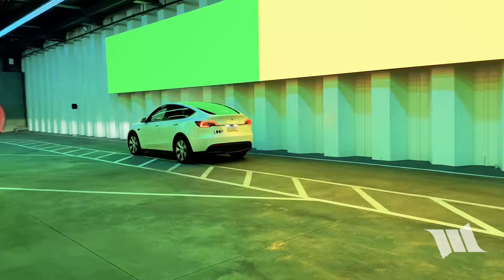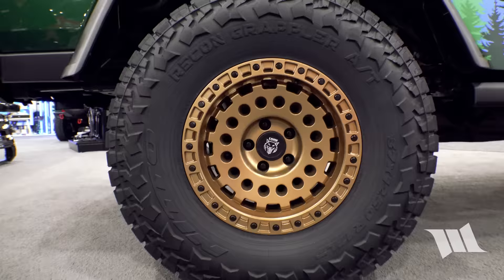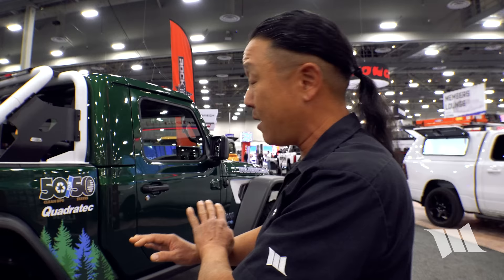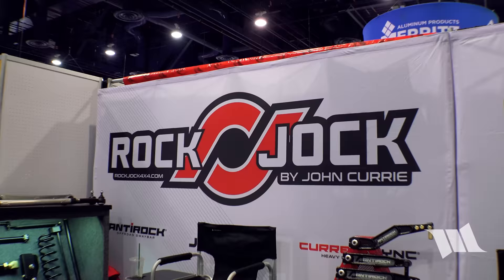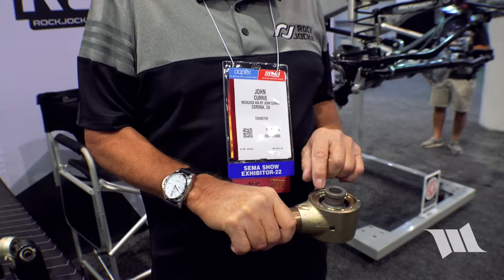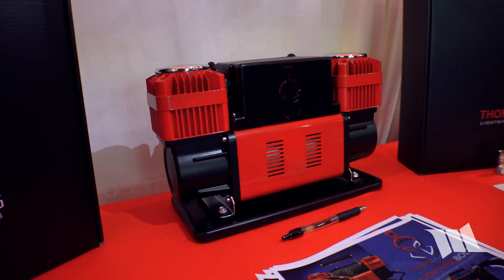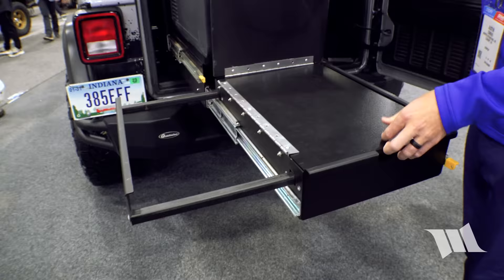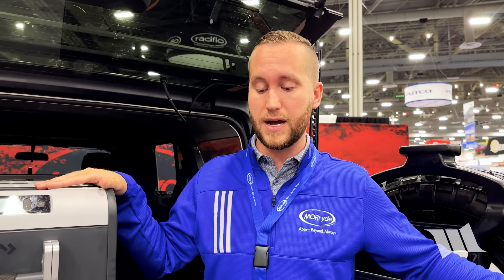SEMA 2022 Jeep Wrangler and Gladiator Truck New Parts and Accessories at the Show DAY 2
Day 2 of the 2022 SEMA Show started at Quadratec where we went to see their awesome JTe Truck that they call, 50 for 50 as it's made out of a Wrangler 4Xe. From there, we headed over to Rock Jock to see all the new stuff they had including, an award winning adjustable bump stop extension. We also stopped over at Thor's Lightning to see their tire air down and inflation system. Last but not least, we checked out a very cool drawer system for a JL made by MORryde.

Be sure to check back for more video coverage from the 2022 SEMA Show right here on the WAYALIFE YouTube Channel!